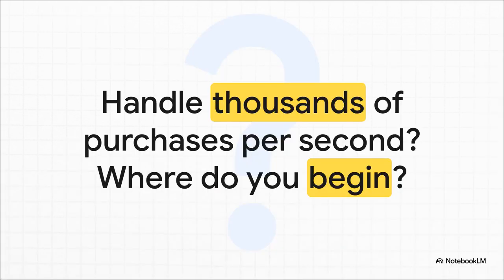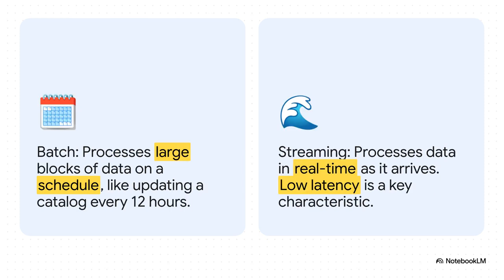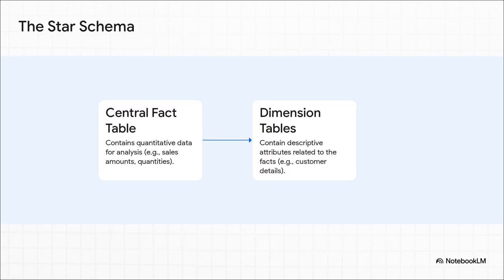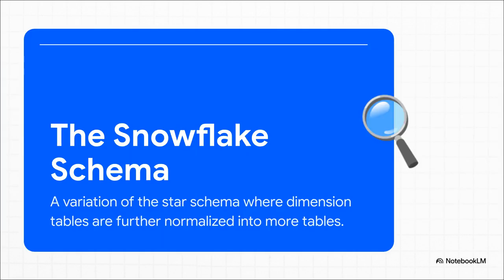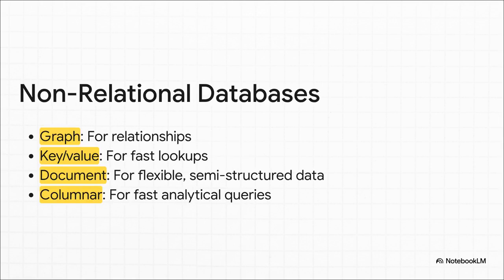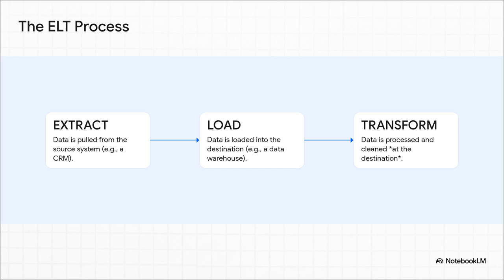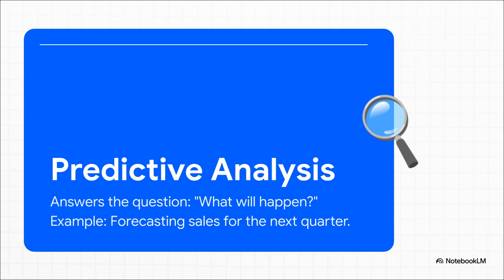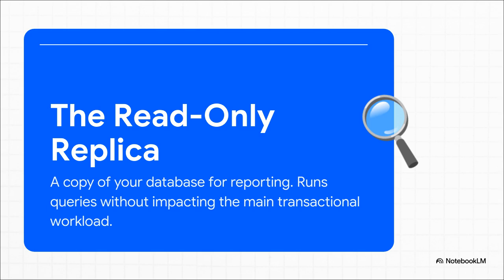Microsoft Azure Data Fundamentals (DP-900)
In this video, we’ll decode Microsoft Azure Data Fundamentals (DP-900) — a beginner-friendly guide to understanding the key concepts of Azure Data Services.

You’ll learn about:
✅ Core data concepts
✅ Relational vs Non-relational data
✅ Modern data warehouse and analytics
✅ Azure services like SQL Database, Synapse, Cosmos DB, and Data Lake

Whether you are preparing for the DP-900 certification or just starting your Azure Data journey, this video will give you a solid foundation to build your cloud career.